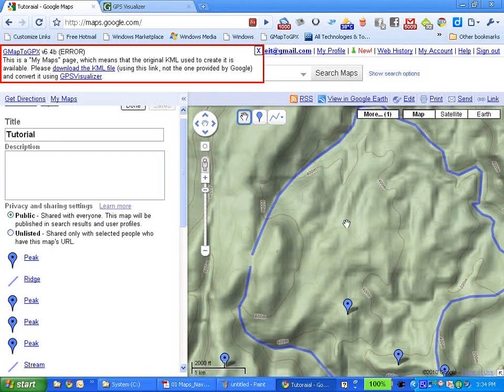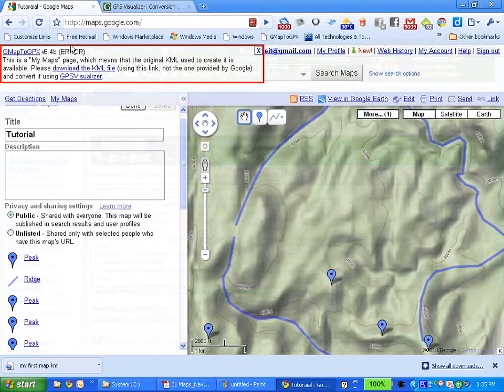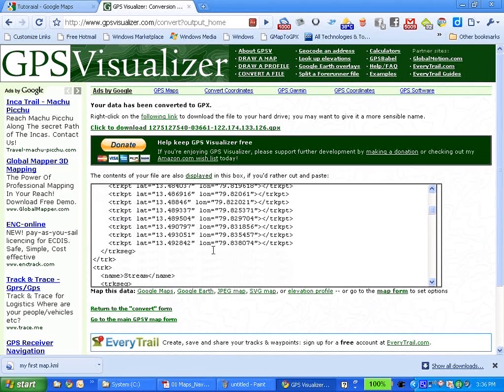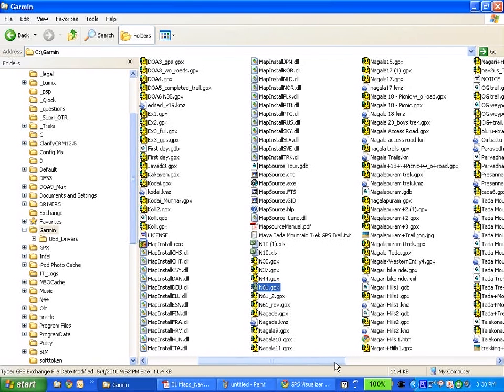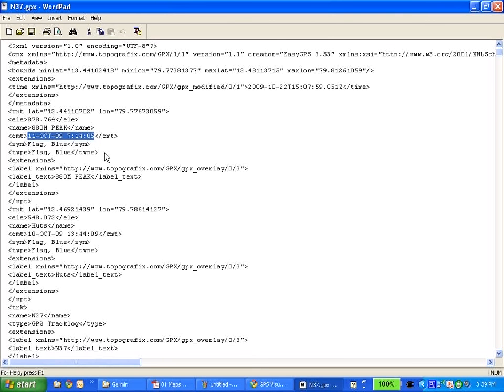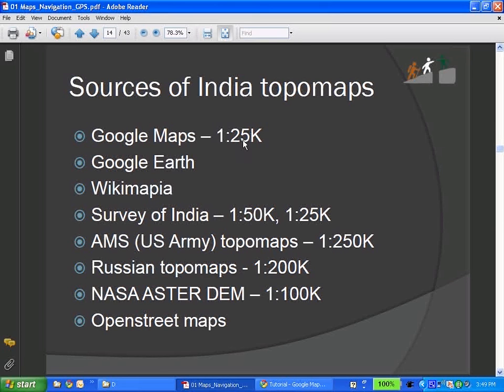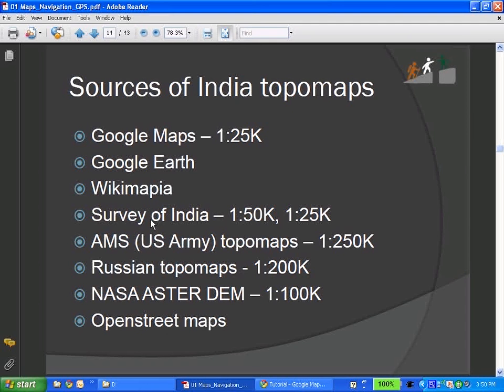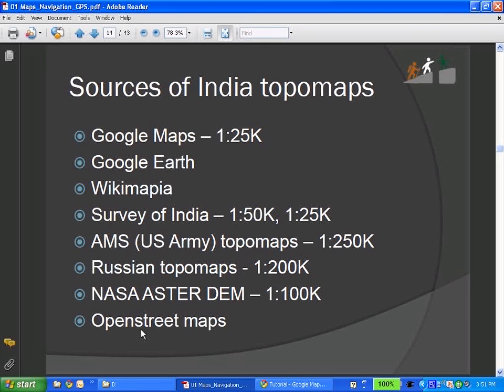Maps, navigation & GPS/6